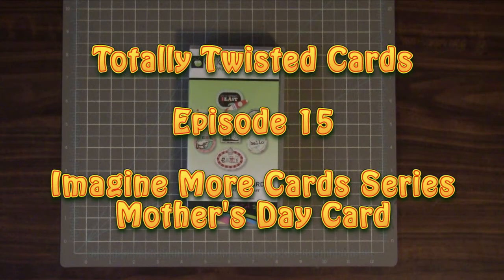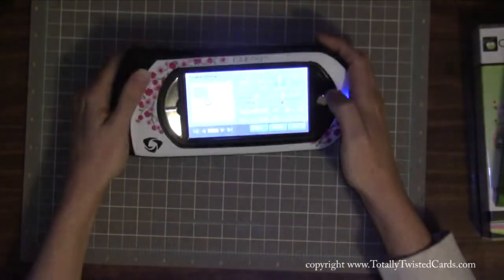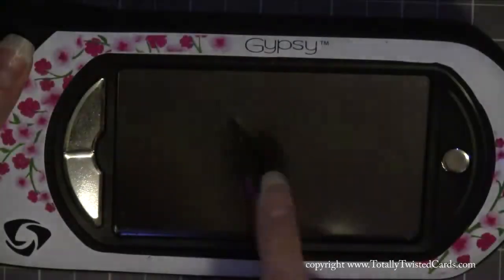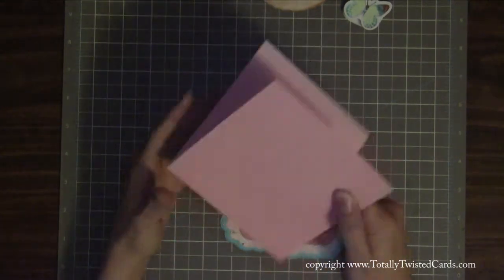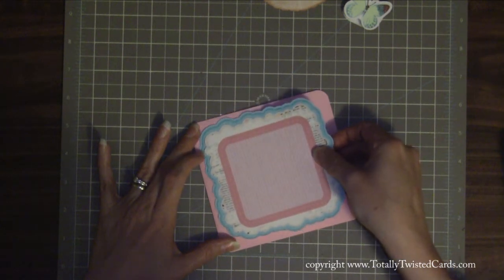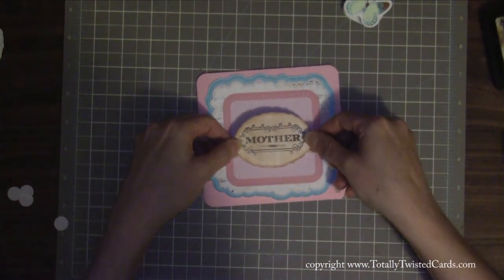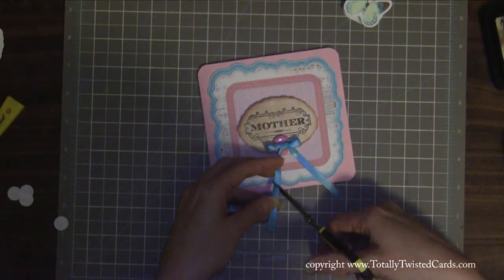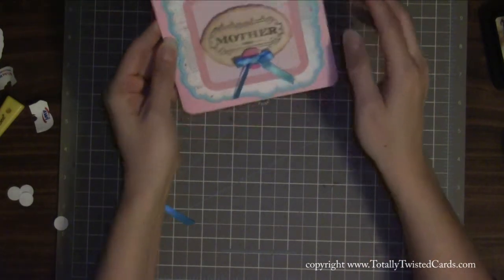Episode 15 - Mother's Day Card by Totally Twisted Cards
This is part 1 of a 5 part series on the Cricut Imagine More Cards Cartridge.  for future episodes of this series as well as other fun crafty projects.